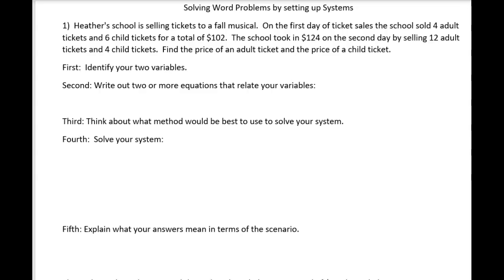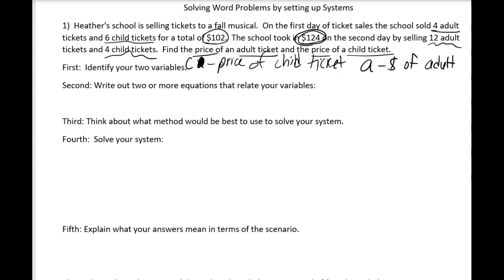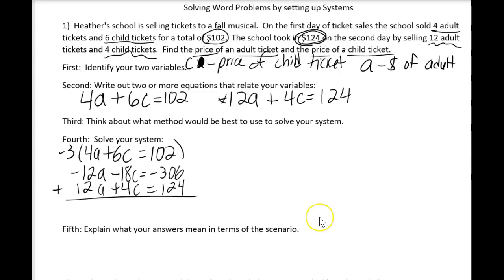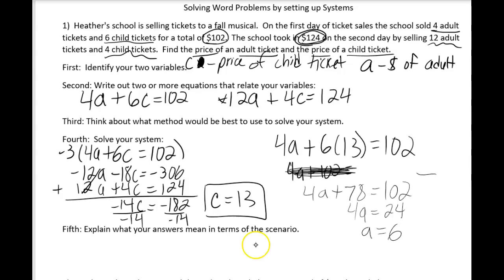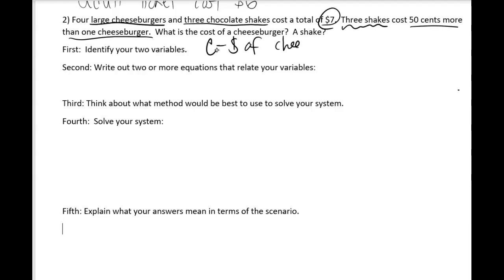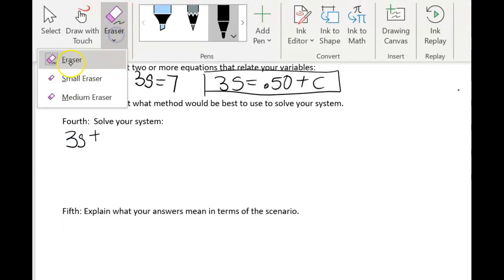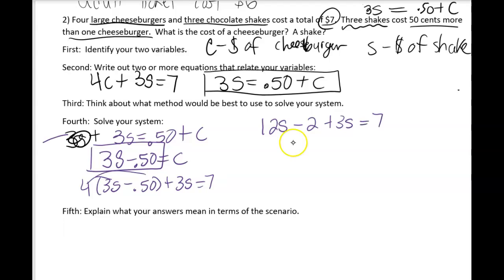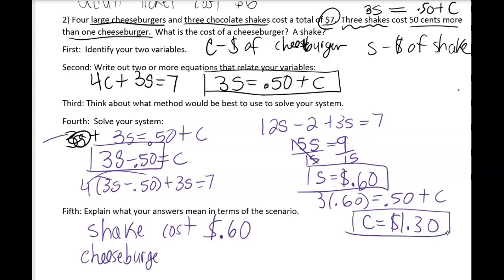Pre-calc 11.1 Word Problems